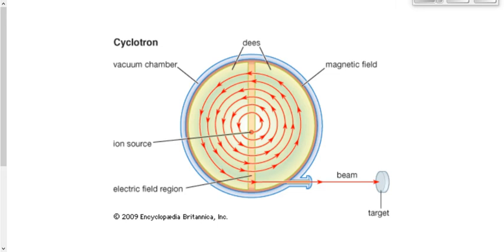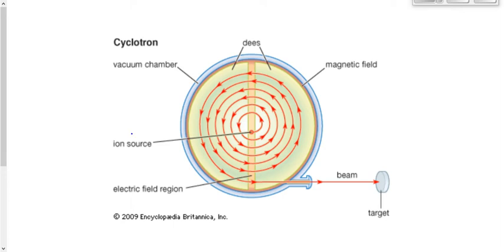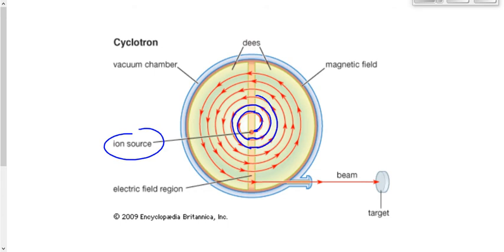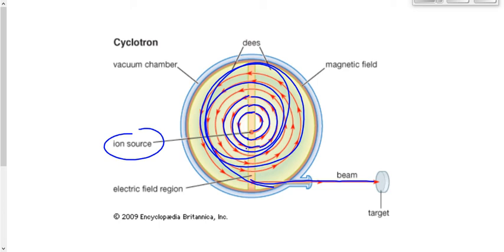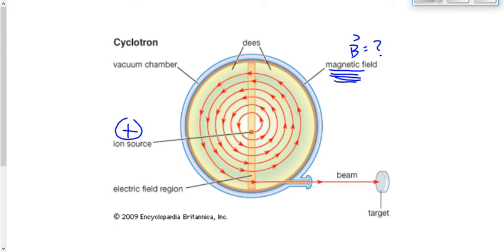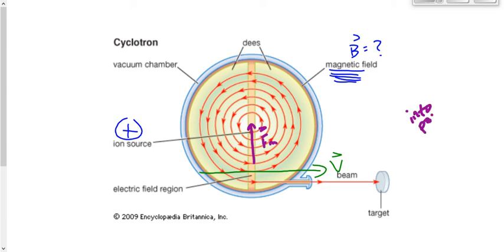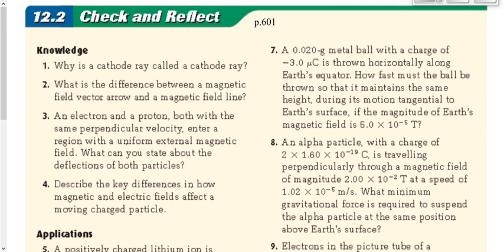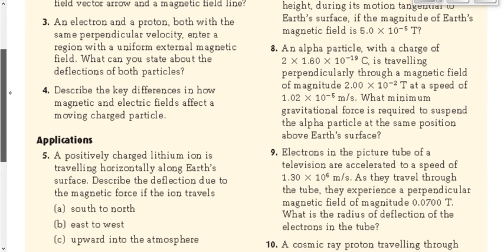(310-P3017S) Cyclotron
Brief analysis of the cyclotron.